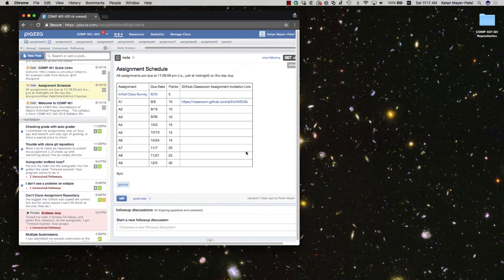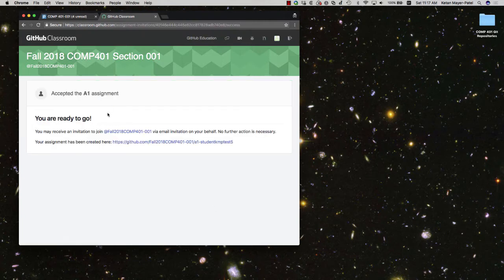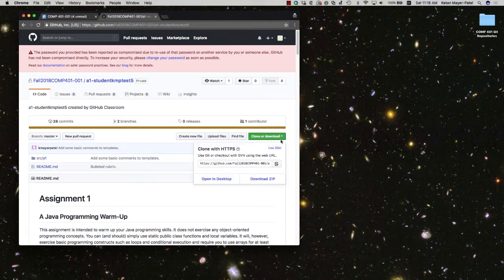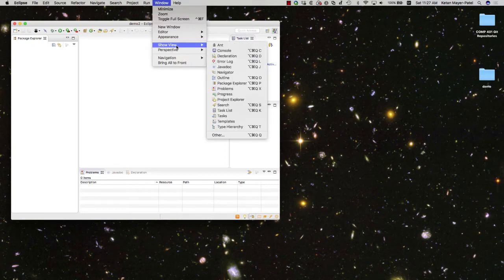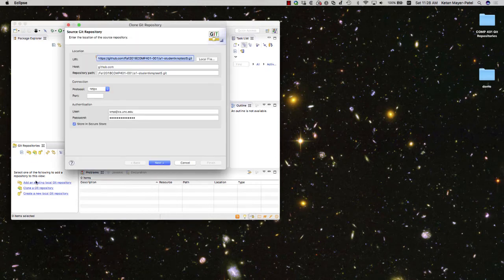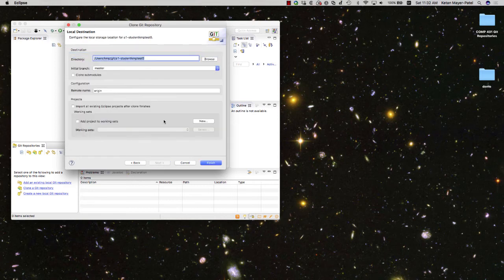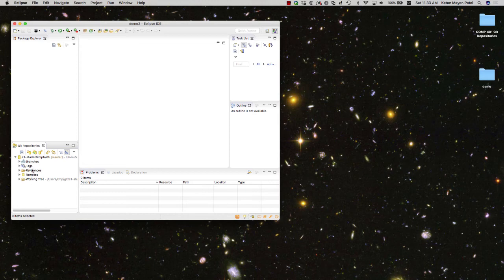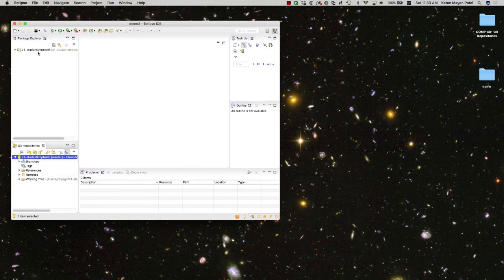Setting up an assignment on github and eclipse